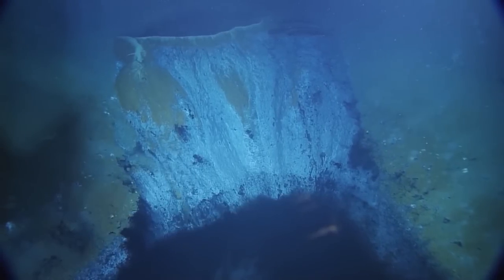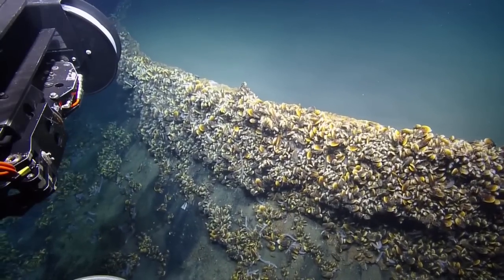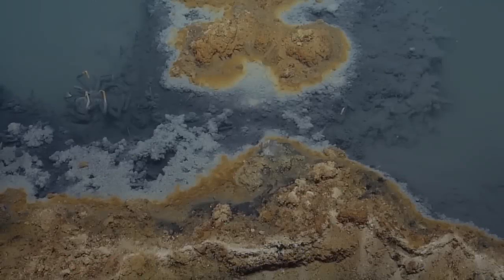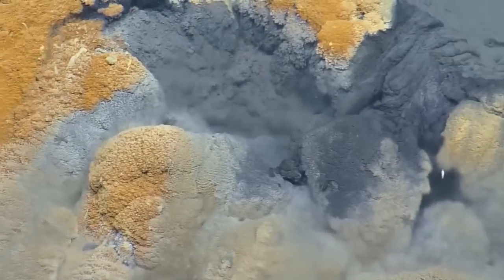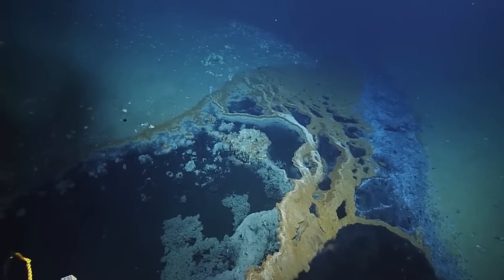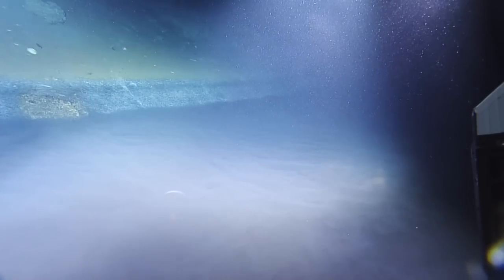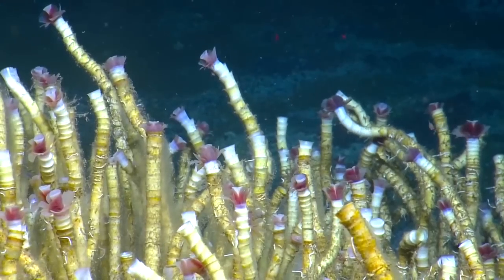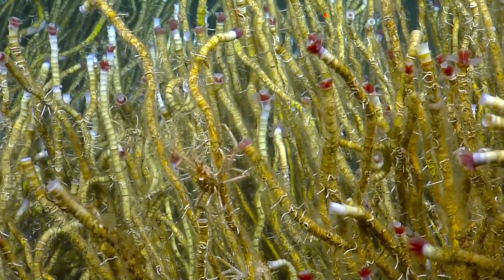Jacuzzi of Despair - Toxic Brine Lake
Nearly 1,000 Metre below the surface of the Gulf of Mexico is a circular pool 30 meters  in circumference and 4 meters deep. The walls that surround it hold in a toxic mix of dense extra-salty brine tinged with methane gas and hydrogen sulfide – curious creatures that happen to wander into this noxious pool don’t make it out alive.